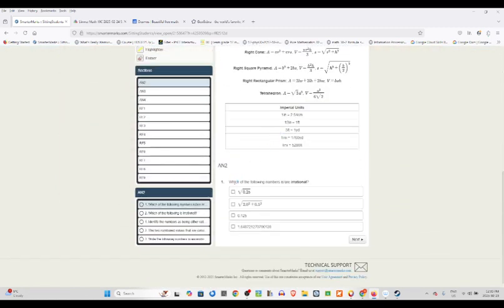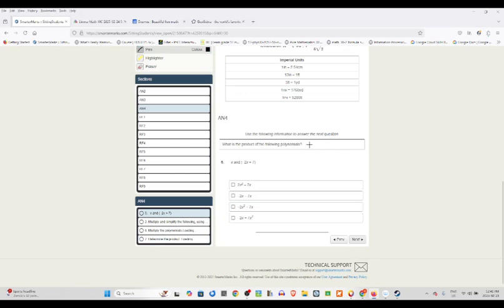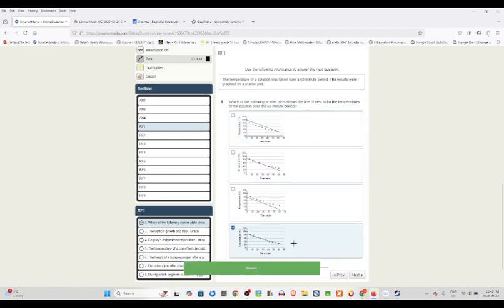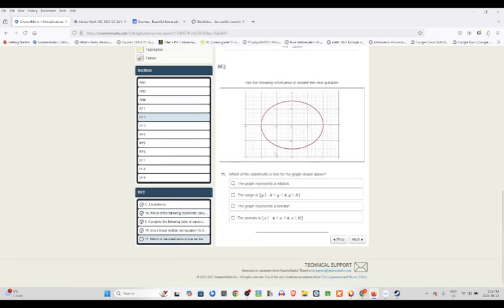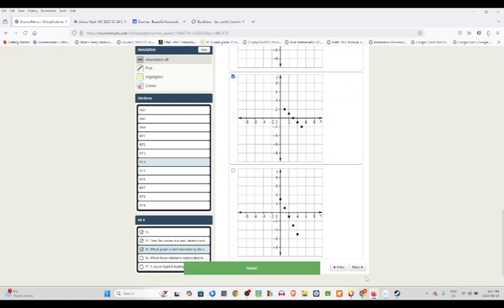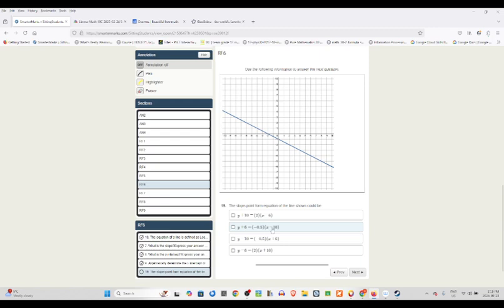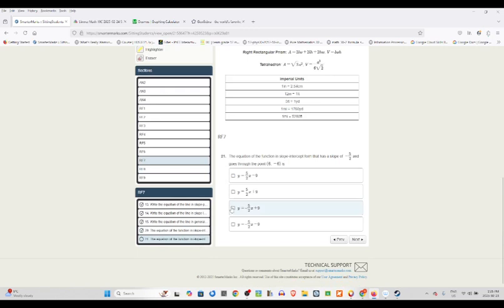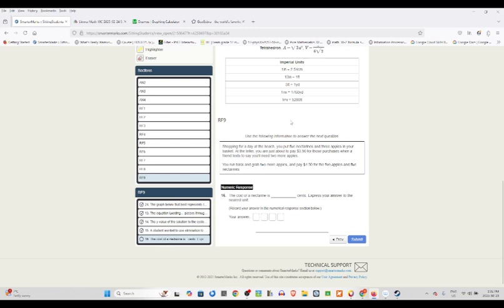Feb 24 Assessment Solutions